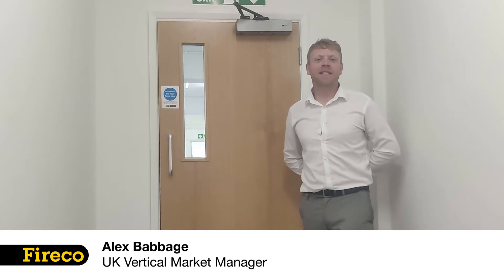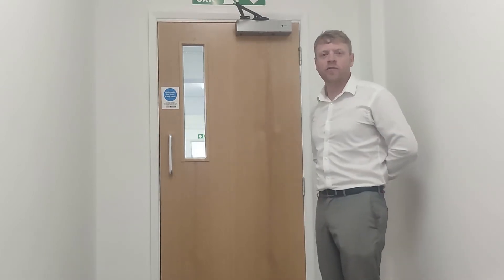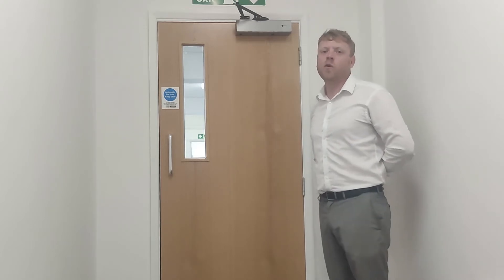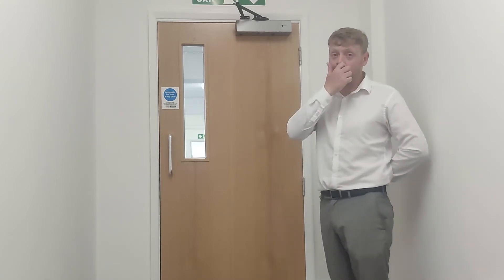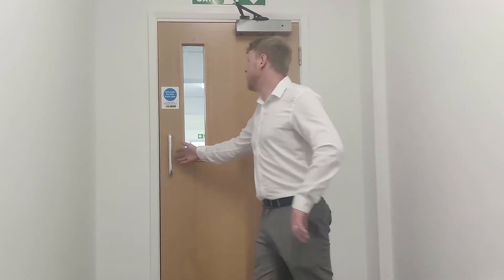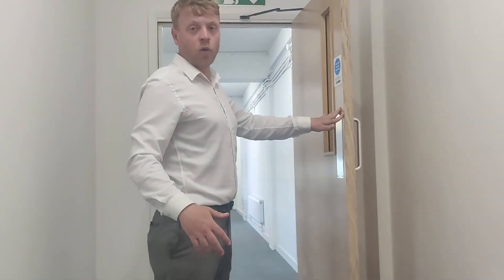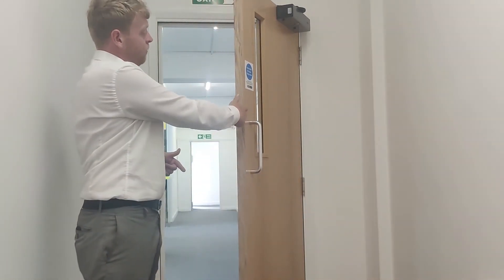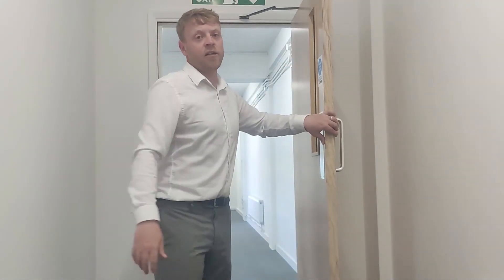Freedor SmartSound Overview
Alex Babbage, Fireco's Senior Commercial Manager, explains the workings and benefits of Freedor SmartSound, our wireless, battery-operated, free-swing door closer.